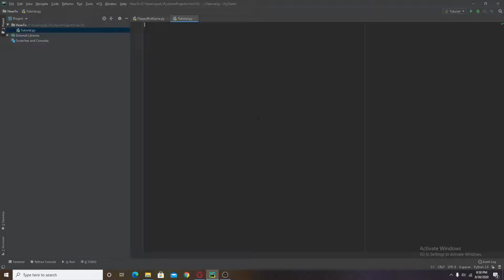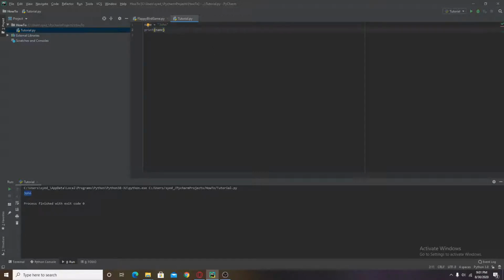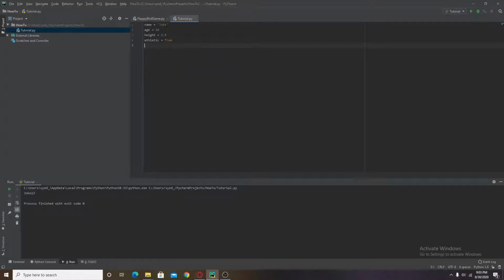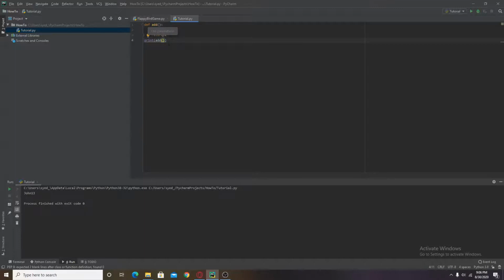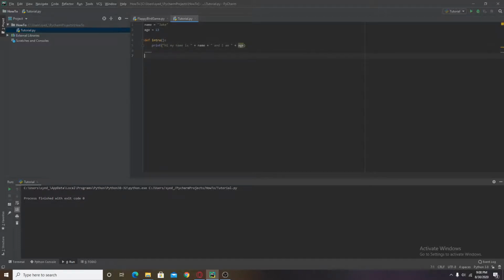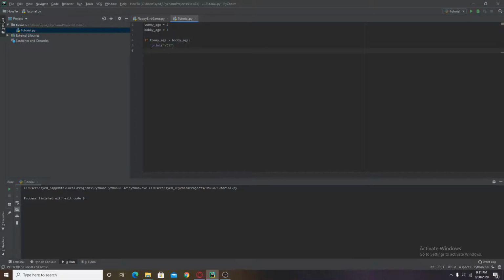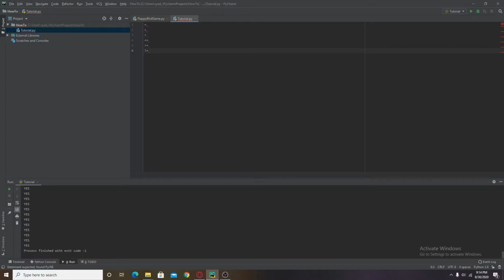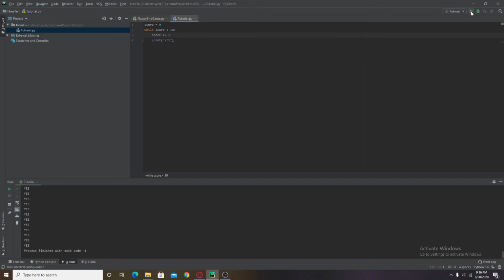Basics of Coding in Python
I will be doing my best to teach you the basics of coding in Python in 20 minutes